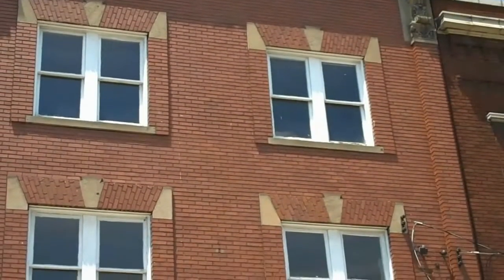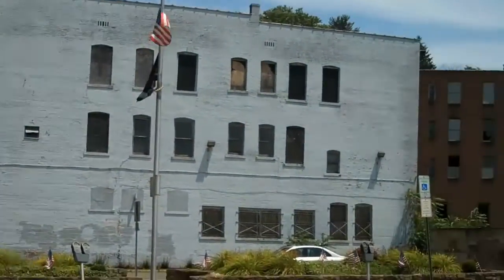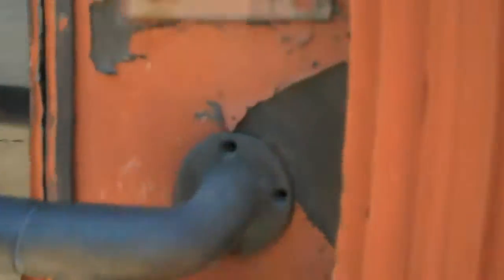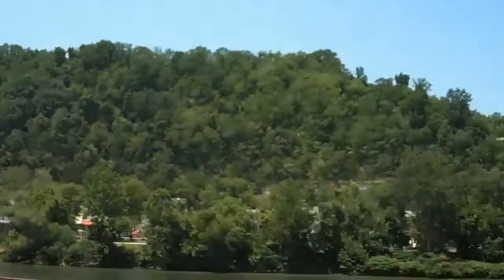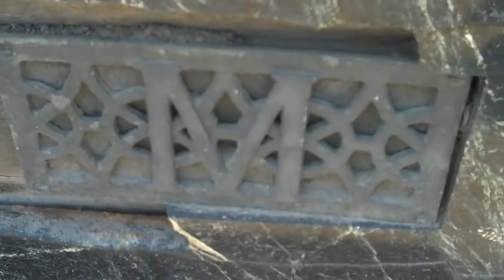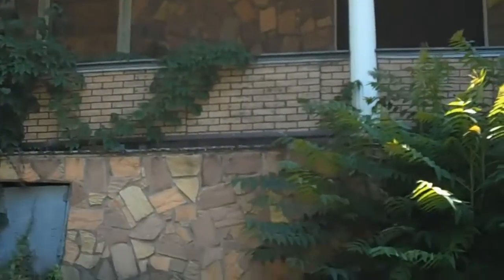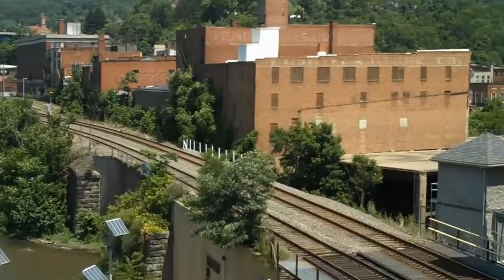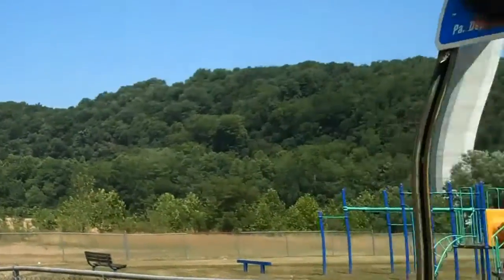Darren's Virtual Brownsville, PA tour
Made this video for a friend out in east PA to showcase downtown Brownsville, PA's abandoned-ness.